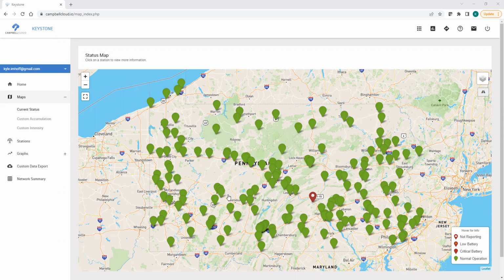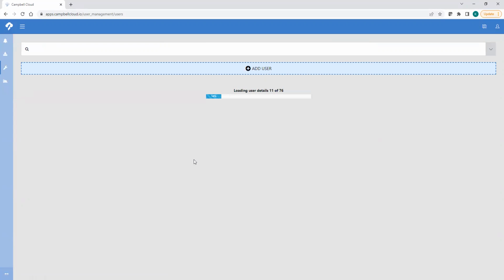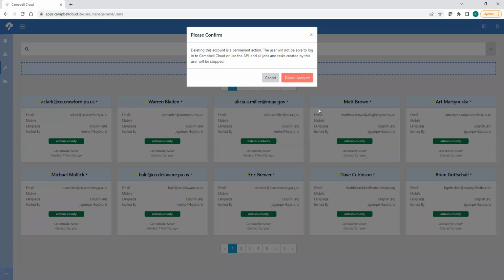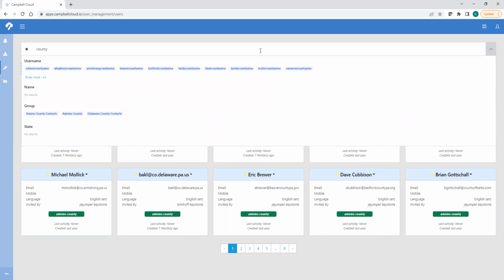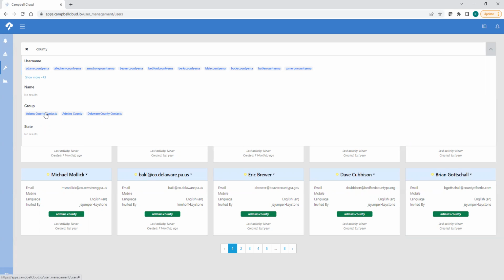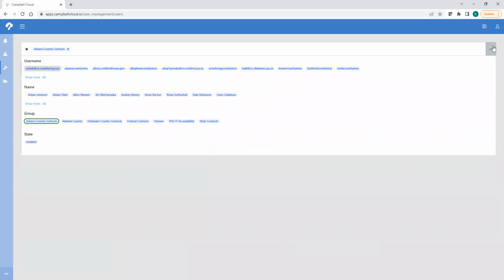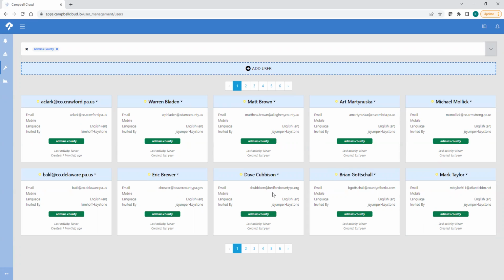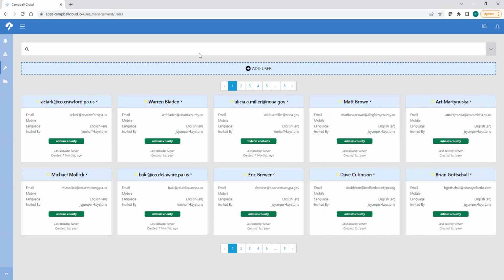**County Admin Only** - Deleting Users and Viewing User Groups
This video demonstrates how to delete users from the Campbell Cloud portal.  It also covers how to view which users are currently assigned to specified user groups. Note: Deleting users is only available to county administrators with user management privileges.